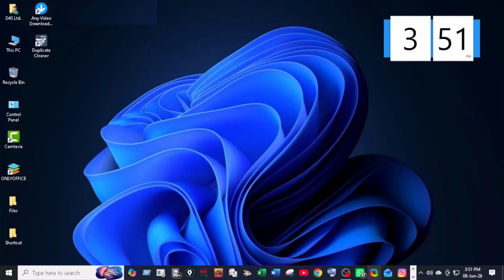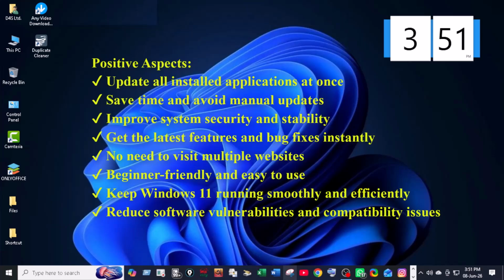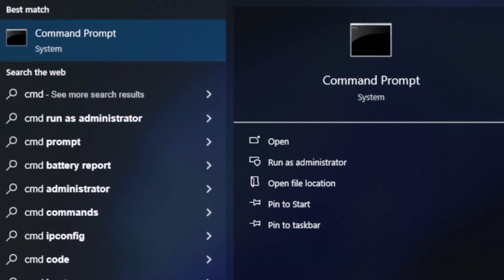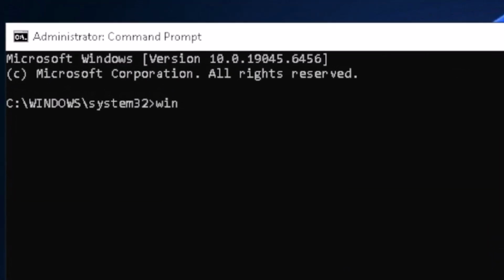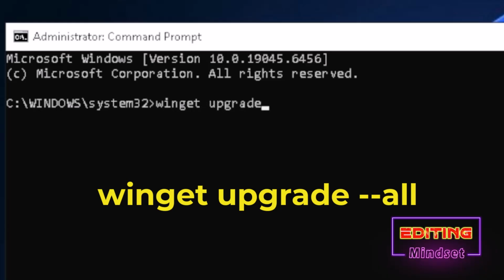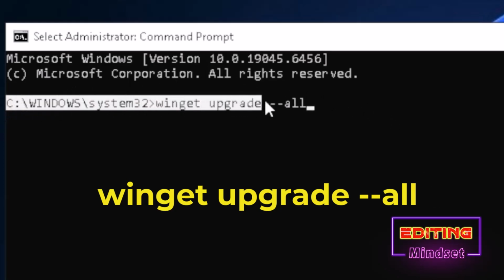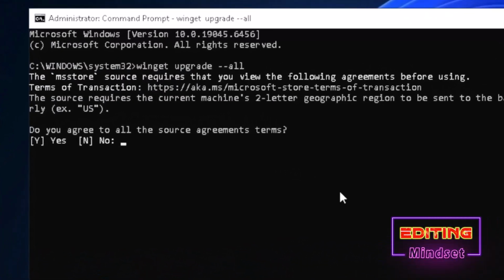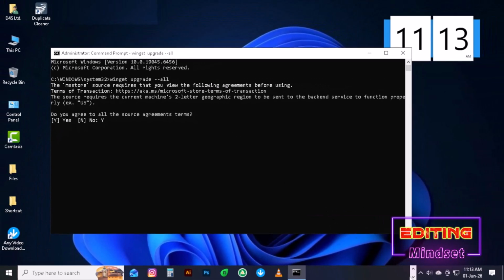Automatically Update All Installed Apps on Windows 11 with Just One Command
Want to update all your installed applications on Windows 11 without opening each program individually? In this video, you'll learn how to automatically update every supported application on your Windows 11 PC using just one simple command. Save time, improve security, and keep your system optimized with the latest software versions. Perfect for beginners and advanced users alike!
🔹 Update all apps instantly
🔹 No third-party software required (or minimal setup)
🔹 Faster and more secure Windows experience
🔹 Step-by-step tutorial
Watch now and keep your Windows 11 PC fully updated with minimal effort!
Positive Aspects:
✔ Update all installed applications at once
✔ Save time and avoid manual updates
✔ Improve system security and stability
✔ Get the latest features and bug fixes instantly
✔ No need to visit multiple websites
✔ Beginner-friendly and easy to use
✔ Keep Windows 11 running smoothly and efficiently
✔ Reduce software vulnerabilities and compatibility issues